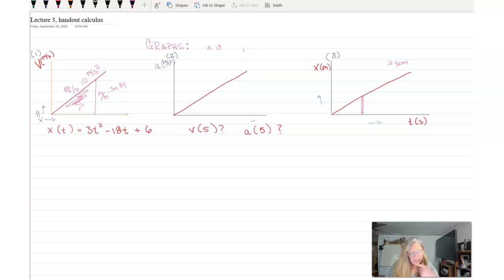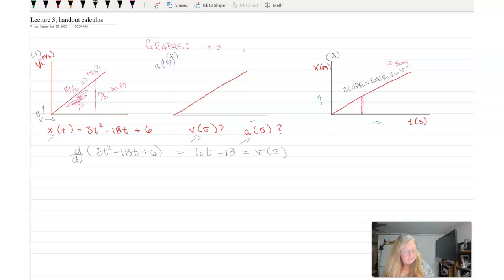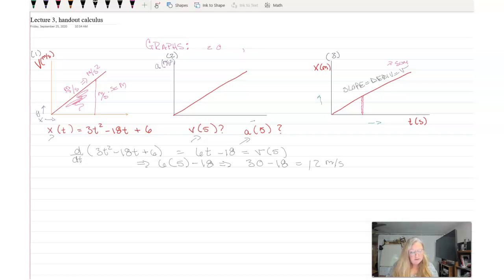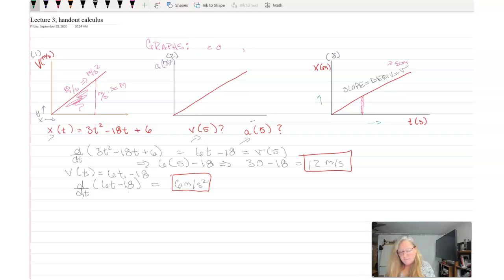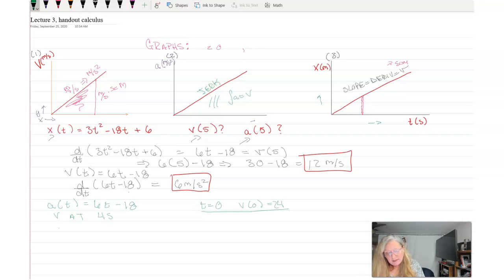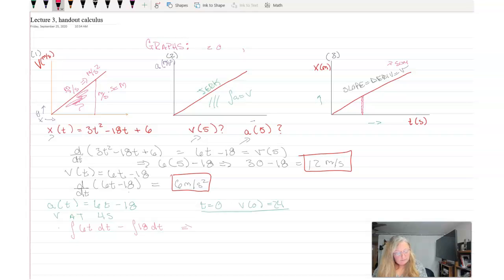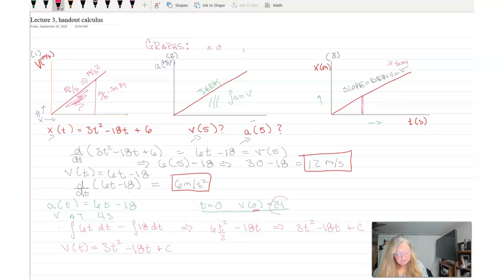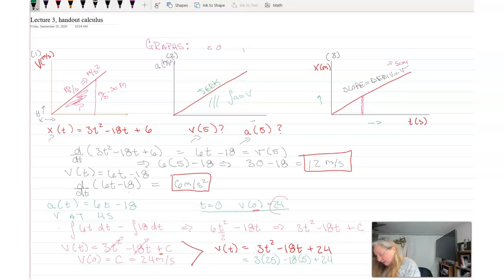Given a position function, determine velocity and acceleration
This is the second and third examples on handout 3, pg 2.  I give you a function of x and we want to determine the velocity and acceleration using calculus.

And we will do an acceleration function, determine the velocity and displacement.
A reminder on the last question, I asked for the average velocity.  Look back in your notes, how did I define average?  Hint, dividing velocities by time does not give you it (what units would you get there?)